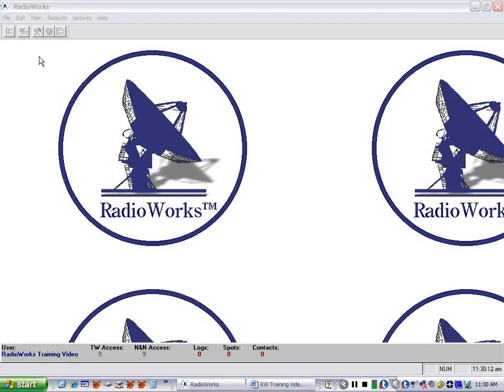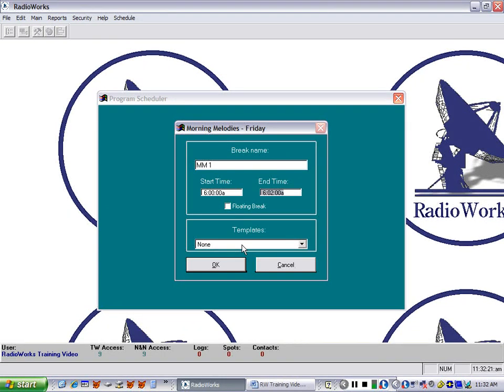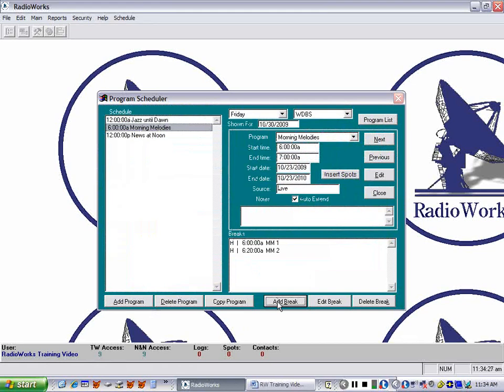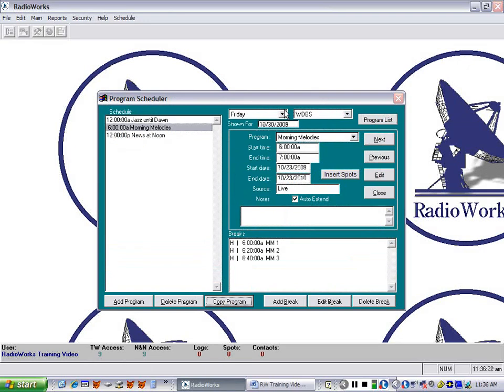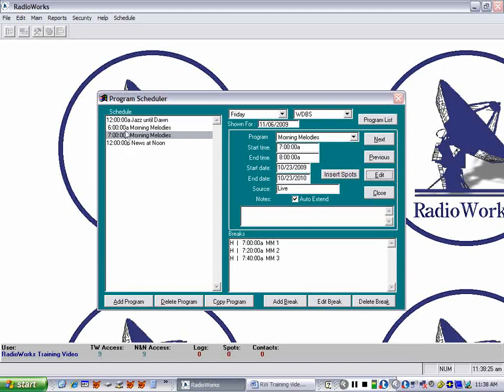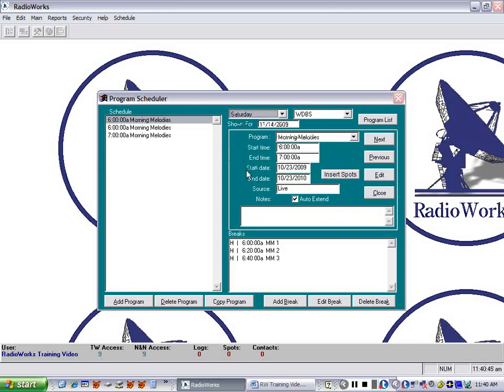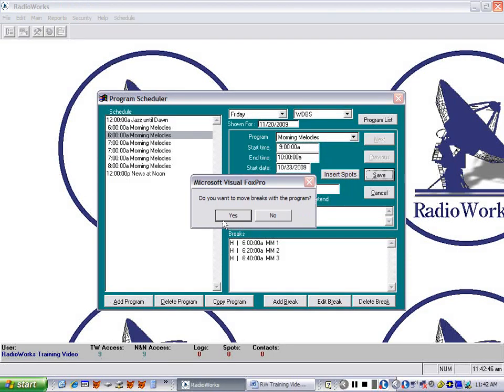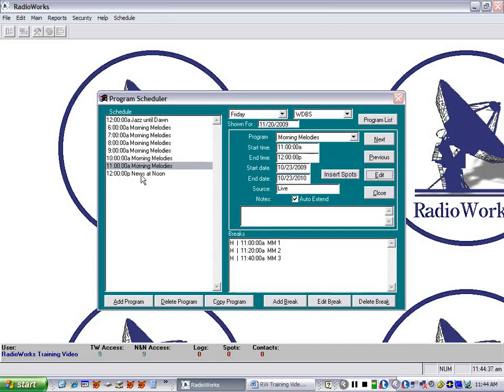10 RW Copying hours in the Program Scheduler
If, in setting up programs in the Program Scheduler, a program has hours that repeat the same breaks and avails, you may want to copy one hour to the next rather than add the breaks to each hour manually.